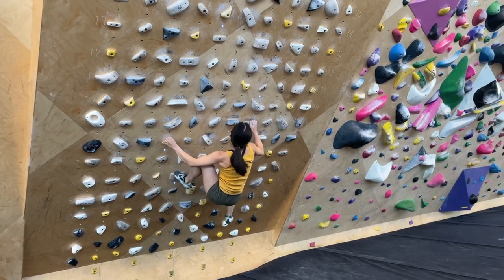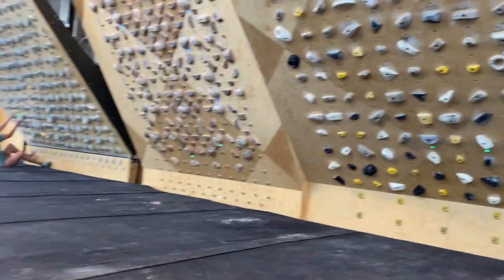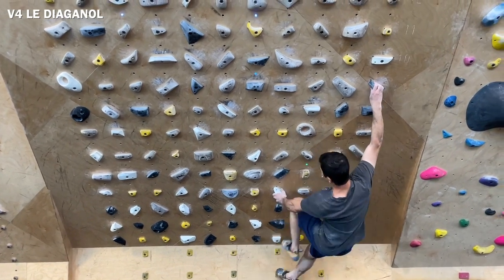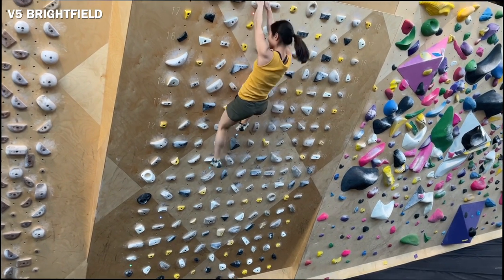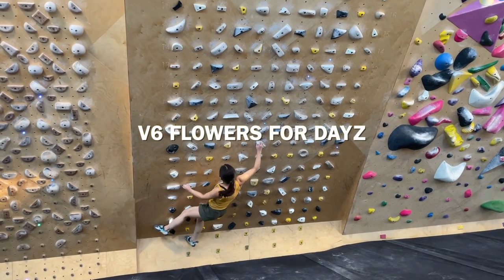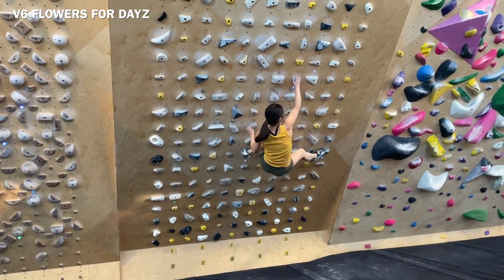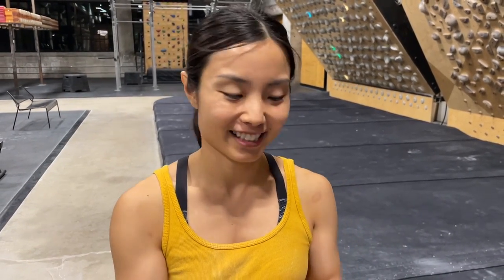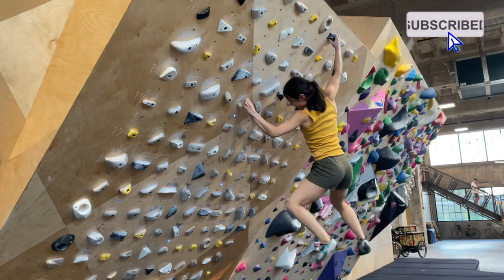MoonBoard Training As A Short Female Climber | V6 (7A) Benchmark | Climbing Strength/Power Training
MoonBoard is a popular climbing boards for strength and power training, and we LOVE Moonboard. However, some moves are reachy and dynamic, making it very challenging for short climbers. Akane is only 5'1" (155cm), and she tries to challenge herself on MoonBoard. Let's explore the strength and power session with us with benchmark grades ranging from V3 to V6 (7A).

0:00 Intro
2:00 V3 MAPLE
2:40 V3 ARBOR'S BLUE BRUSH
3:36 V4 SHOULD HAVE KNOW BETTER
4:33 V4 LE DIAGANOL
5:45 V5 FINAL DESPERATION
7:43 V5 BRIGHTFIELD
8:15 Gym tour - Sahand's bouldering
10:00 V6 LONG BLACK HAIR
11:22 V6 FLOWERS FOR DAYZ
12:18 V6 DANCING BEARFOOT
13:37 V6 DAS MOON HARD
15:18 V6 THE MISSING LINK
16:45 V6 YELLOW LADDER
17:43 V6 DYNAMOON

We are a husband and wife originally from Iran and Japan, based in Indianapolis, USA. Follow our trips to indoor and outdoor climbing destinations around the eastern USA, and eventually, around the world. We hope to share the excitement of this sport with international climbers and sports lovers through our videos captioned in three languages (English, Persian, and Japanese) :)